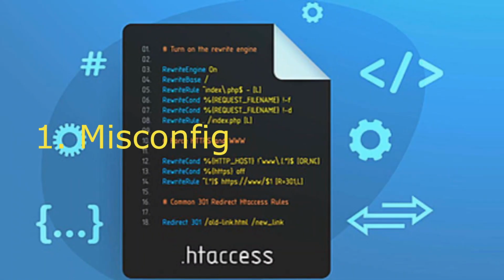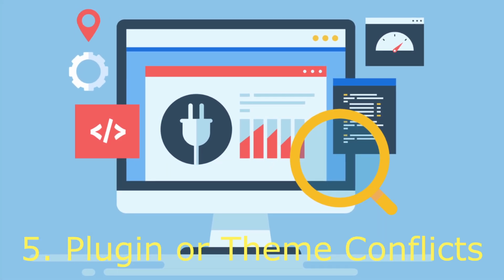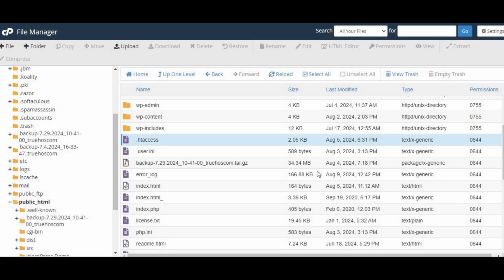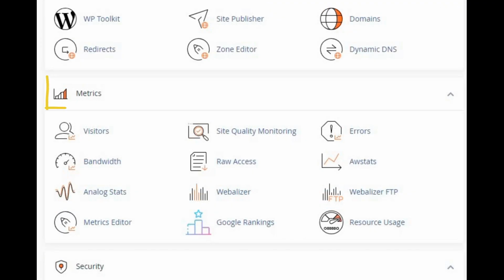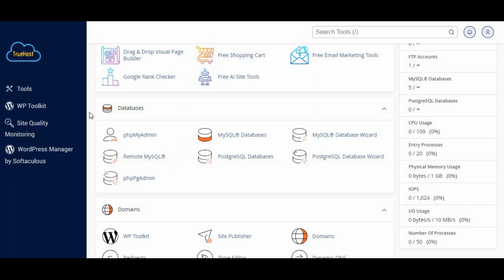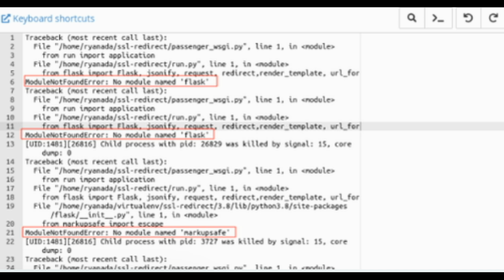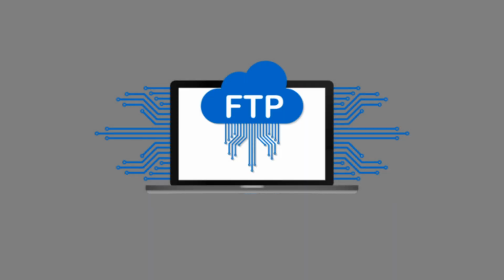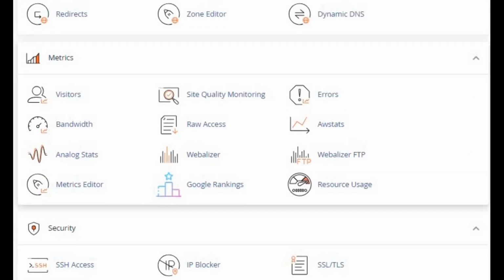How to Fix HTTP Error 500 in cPanel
🔍 Key Topics Covered:

Understanding HTTP Error 500
Checking and fixing your .htaccess file
Increasing PHP memory limits
Resolving permission issues
Handling plugin or theme conflicts in WordPress
Using cPanel error logs for troubleshooting